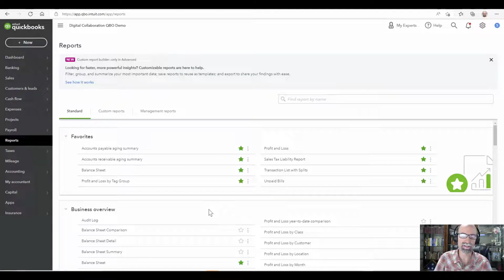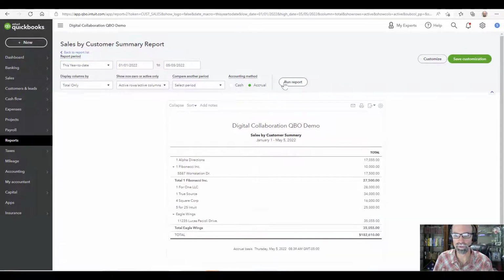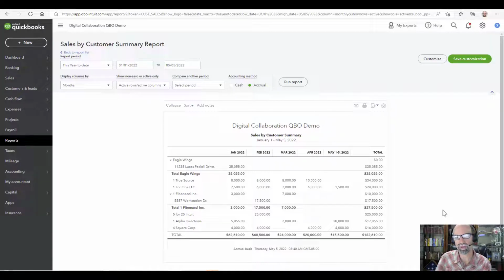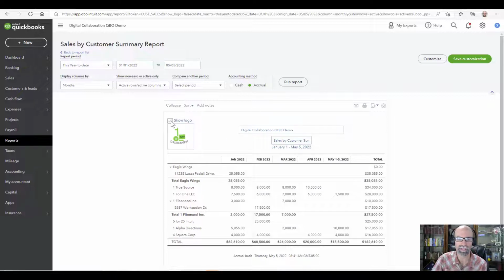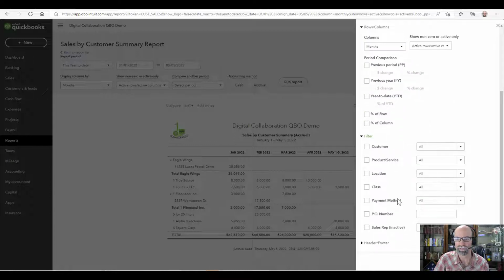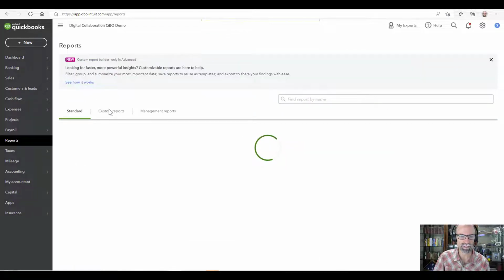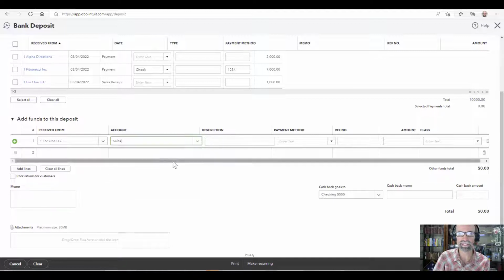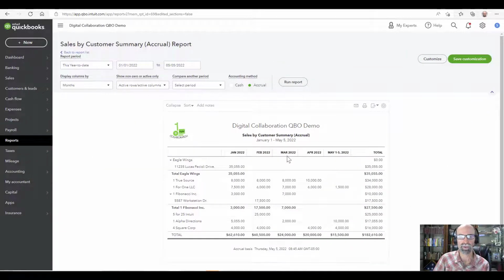Sales by Customer Summary Report in Quickbooks Online